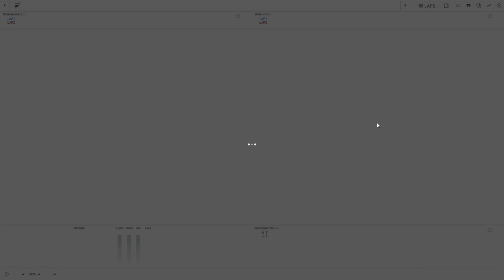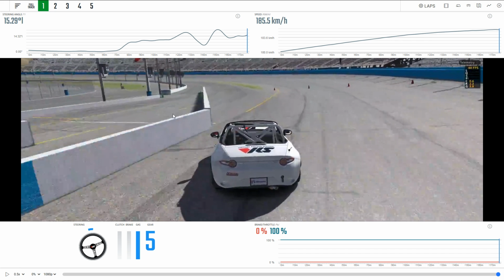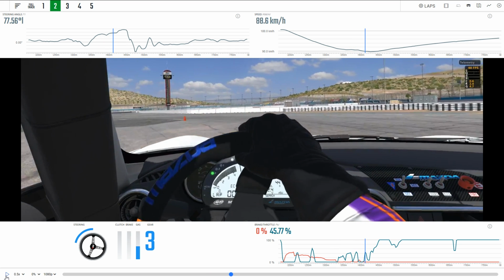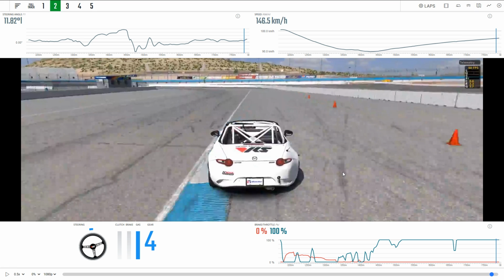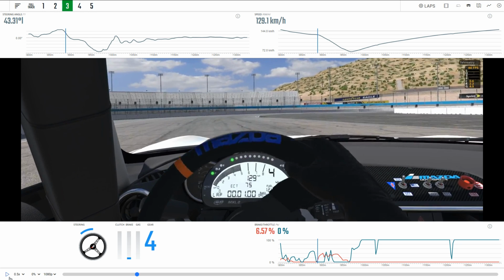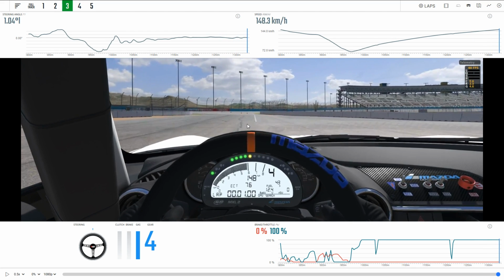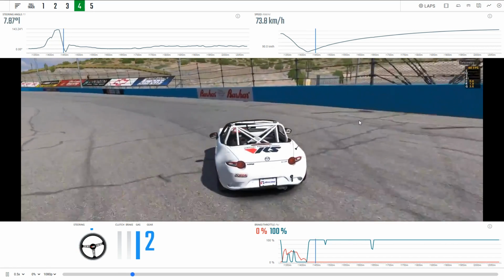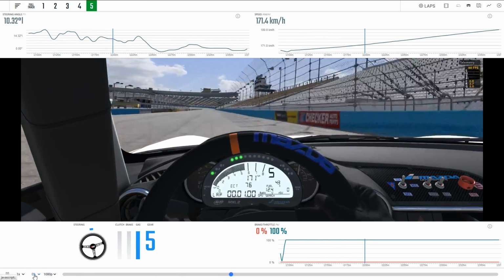2017S2&3 - Week 7 (Phoenix) - Global Mazda MX-5 Cup Series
Race fuel. Laptime is 1:07.441. Default, Afternoon weather with 35% rubber. Driver: David Williams.